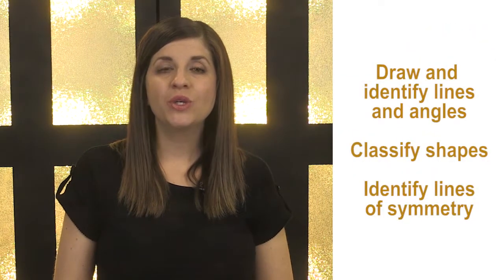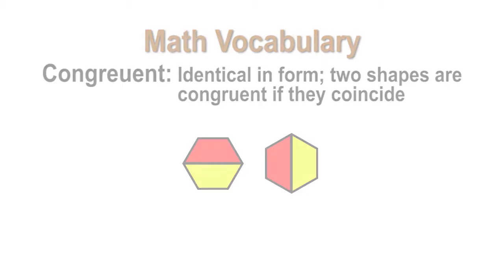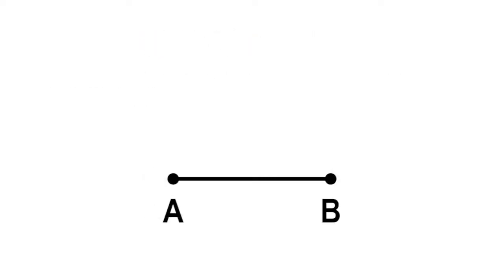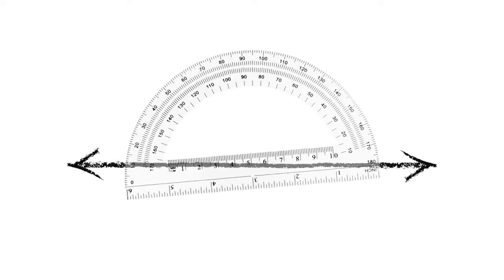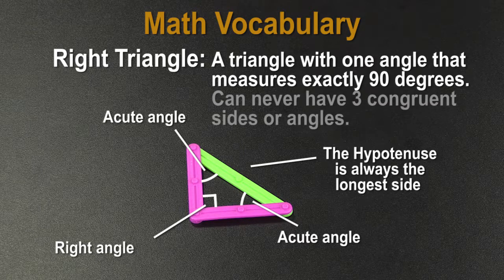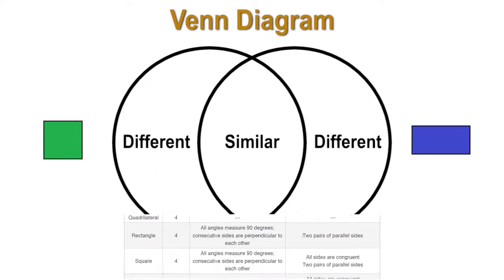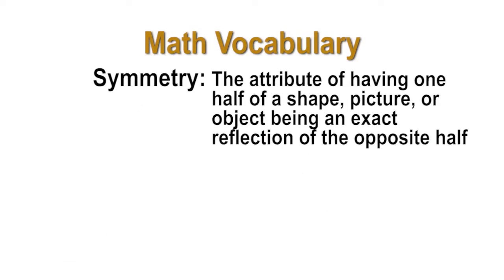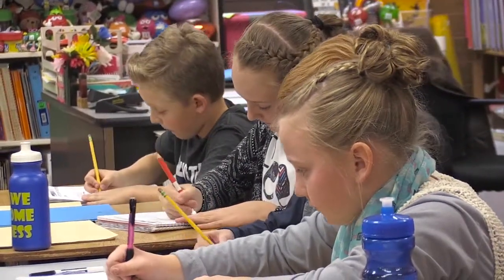Attributes, Drawing, and Classifying of 2 D Shapes